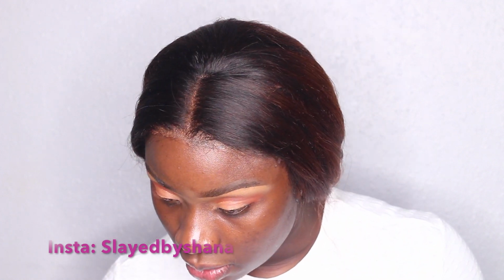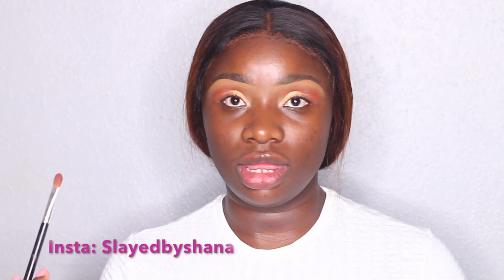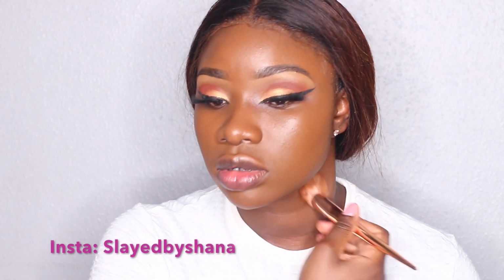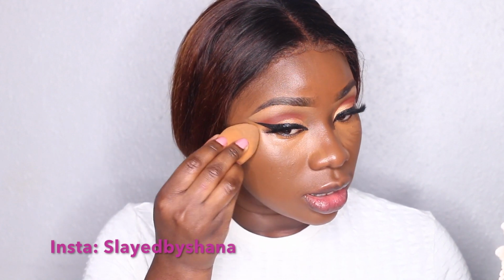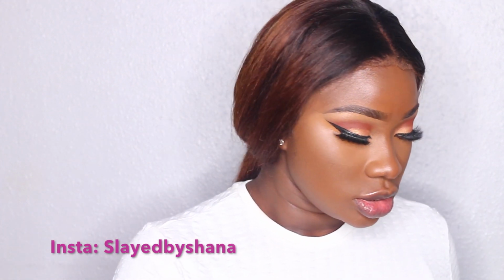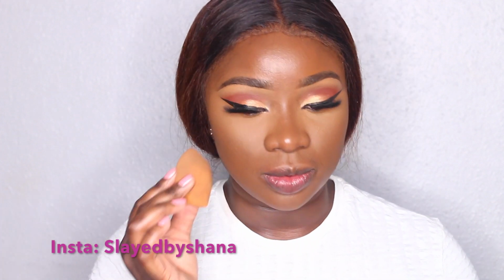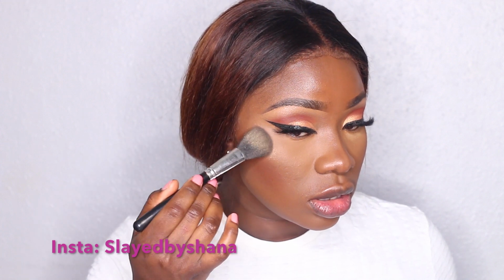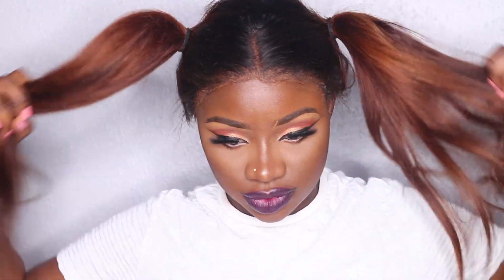TURNING MYSELF INTO BRATZ DOLL | BROWN GIRL | TUTORIAL